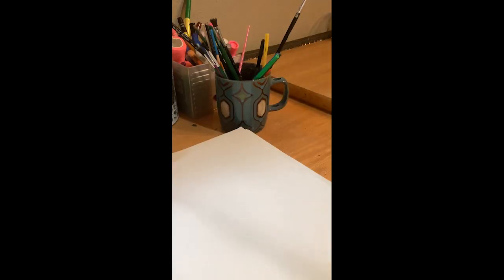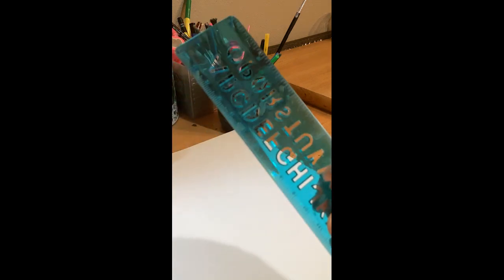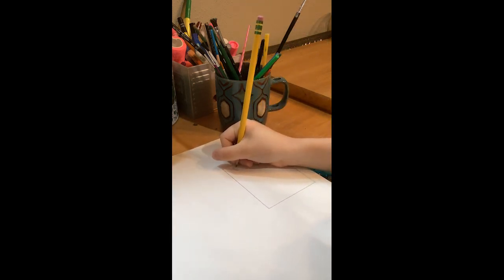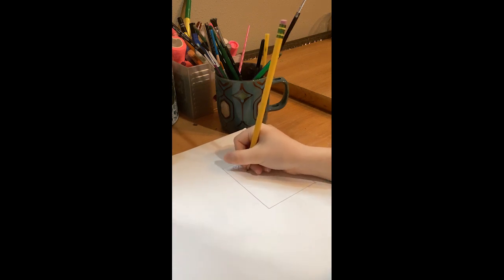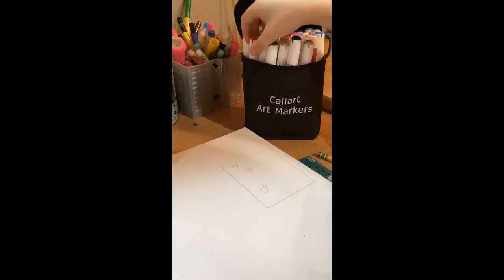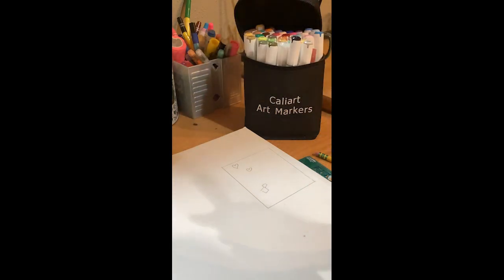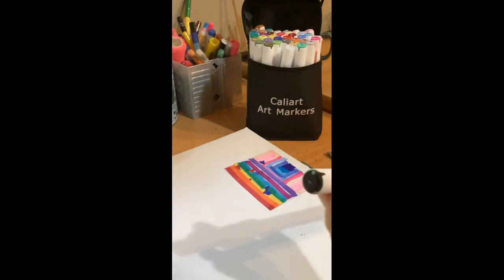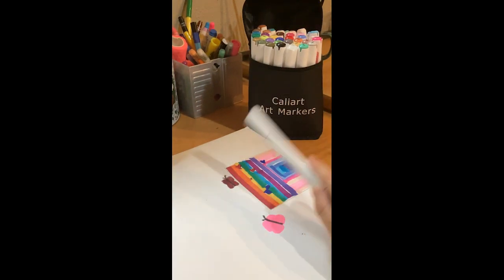things to draw when your bored part 1.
Hello! I'm Misha, Today I'm showing you something you can draw when your bored!